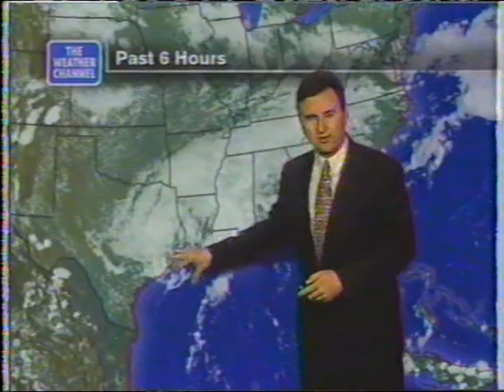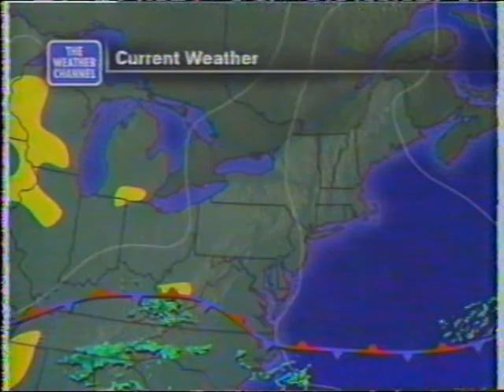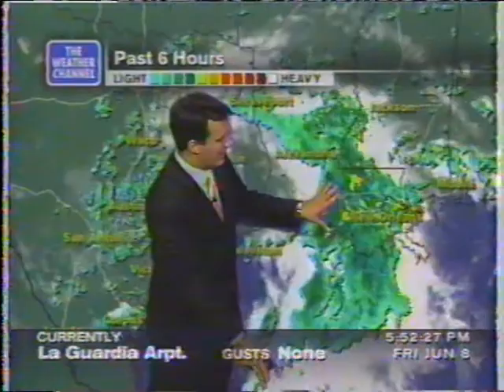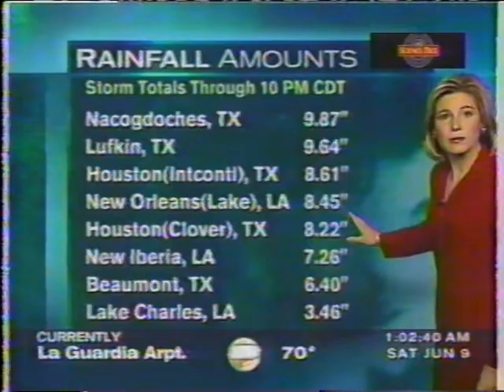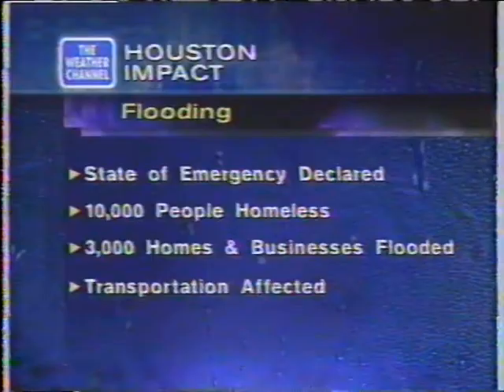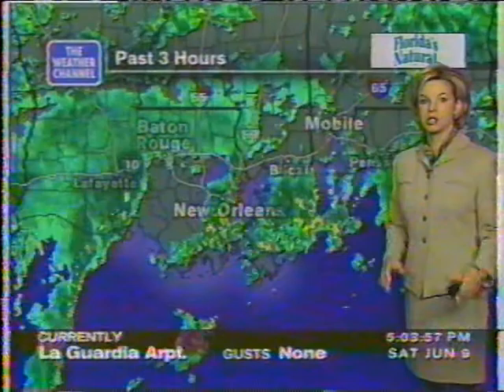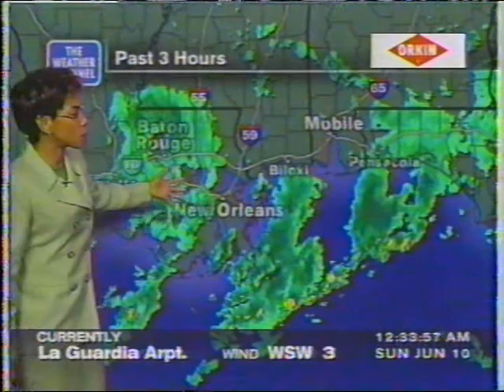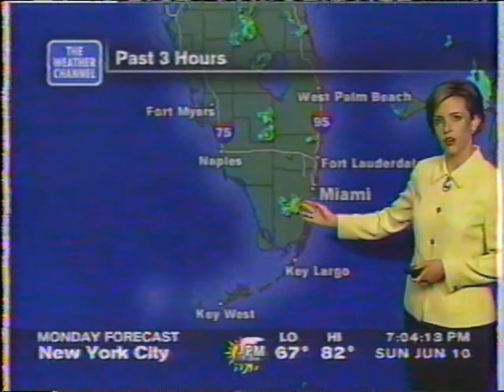2001 Tropical storm Allison TV coverage 2/3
June 7 to 10, 2001  -- The Weather Channel and NYC TV